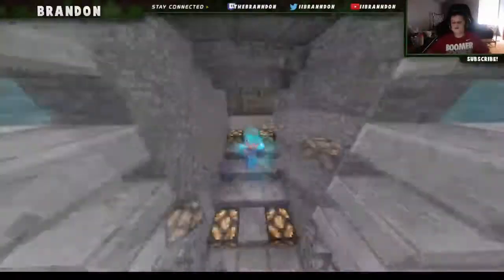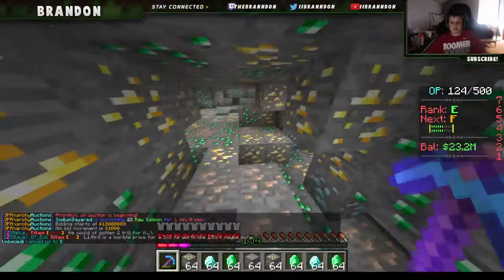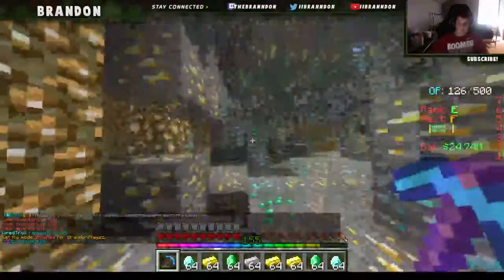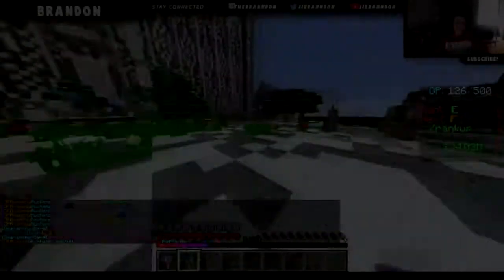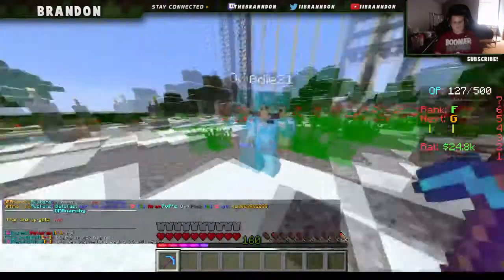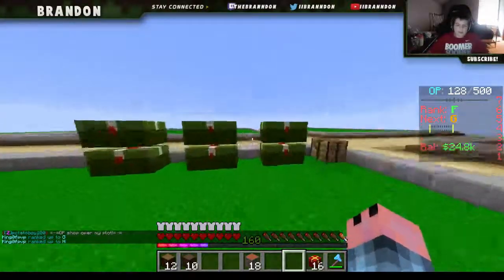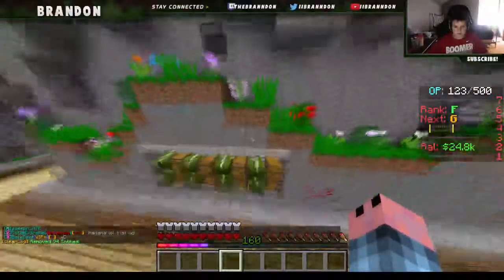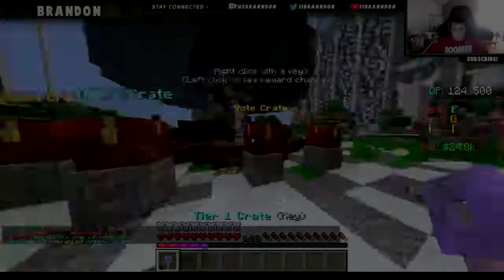CRATE KEY FAIL!! - Minecraft OP PRISONS #2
Where I get backround music